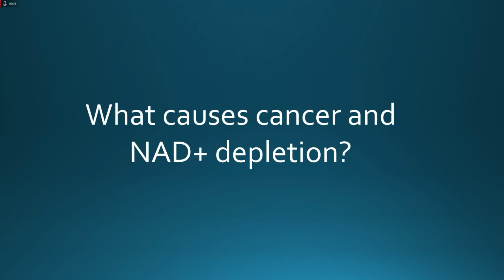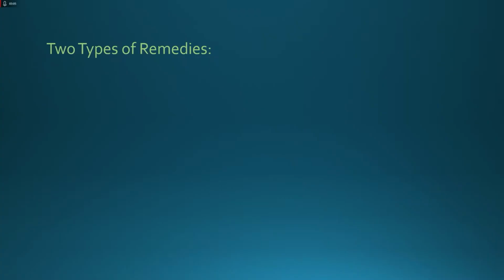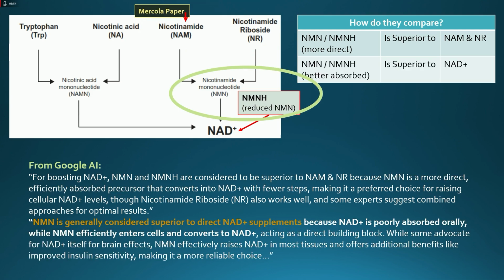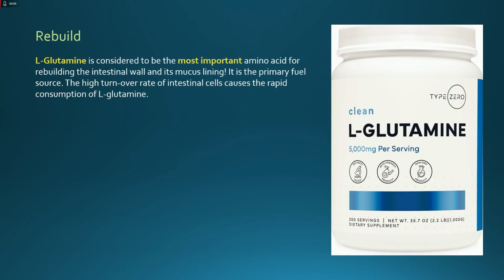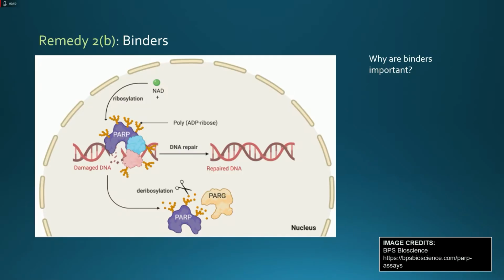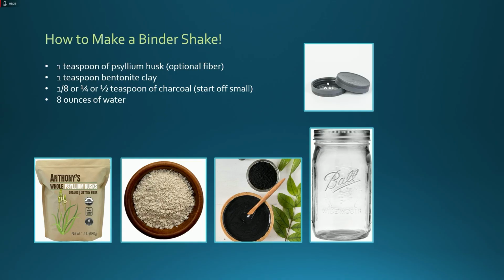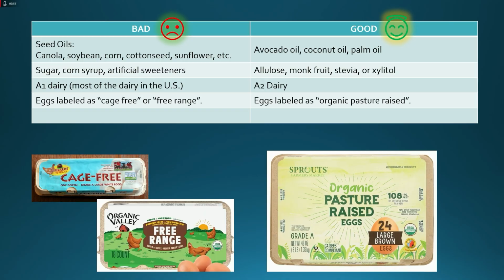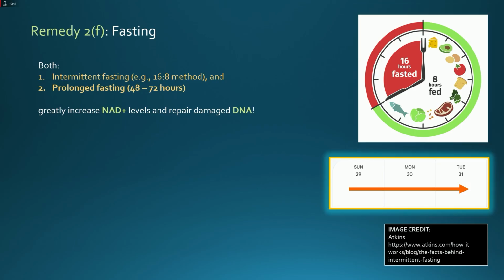Cancer, Wasting Syndrome, NAD+